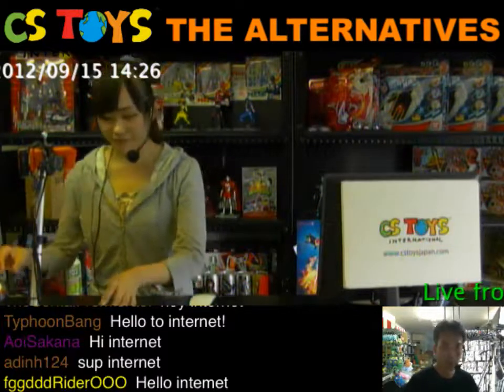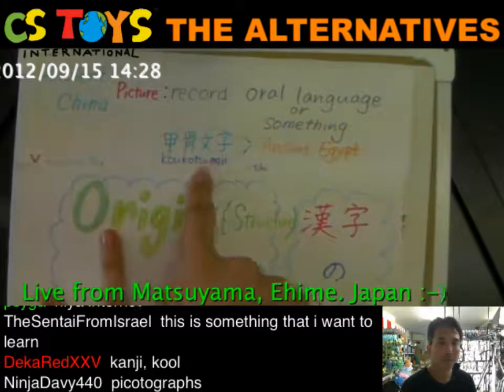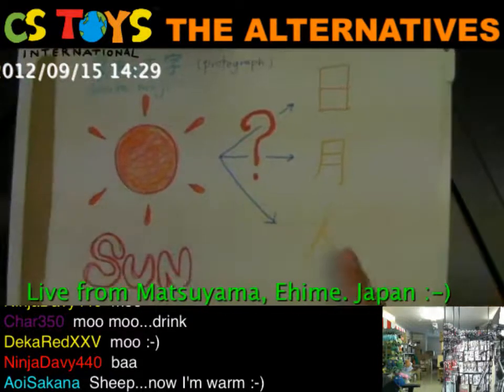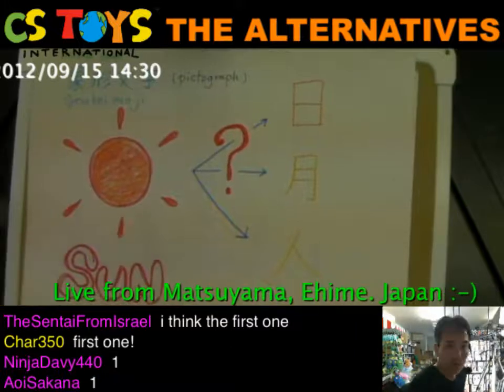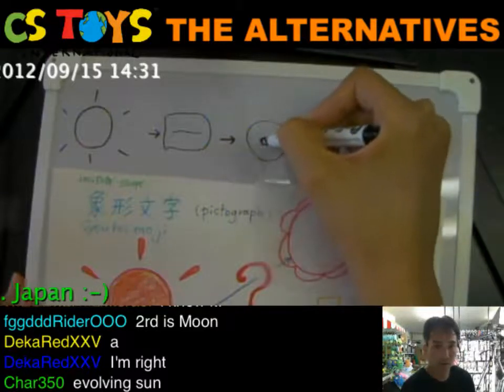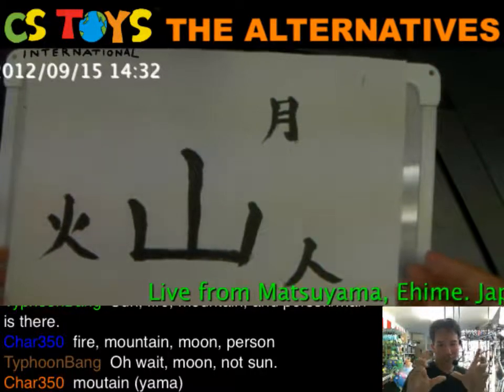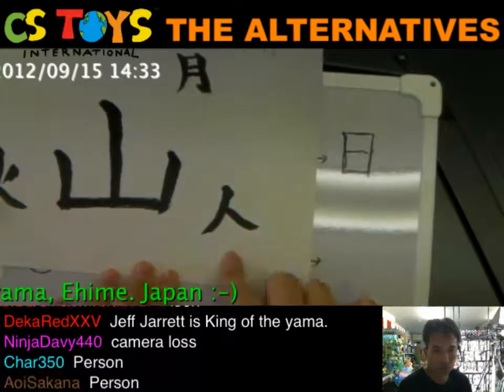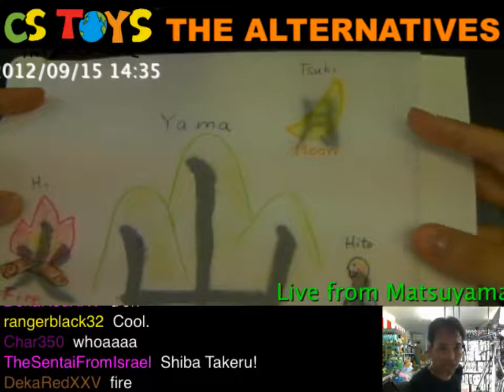Mayu's classroom (9/15/2012)